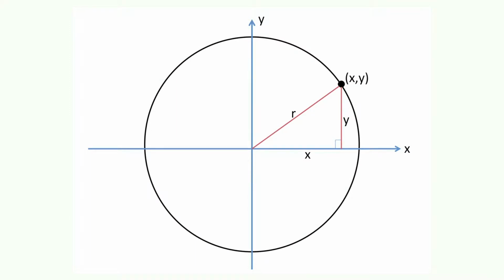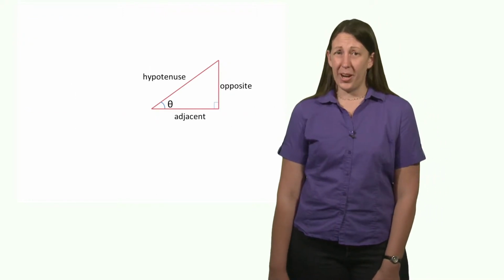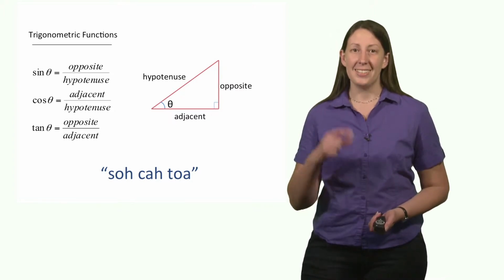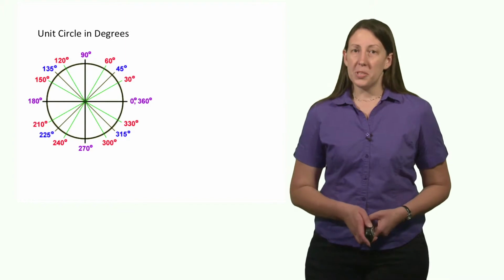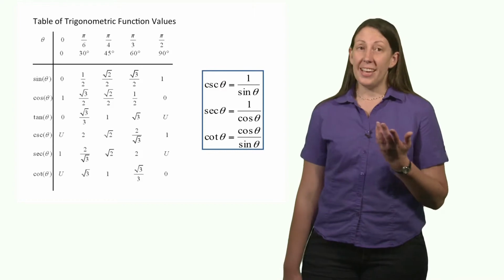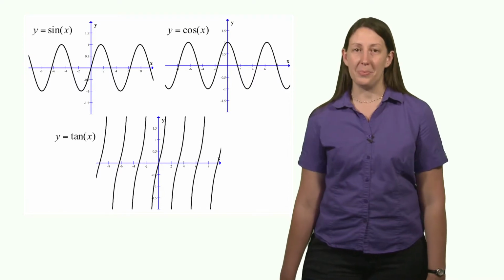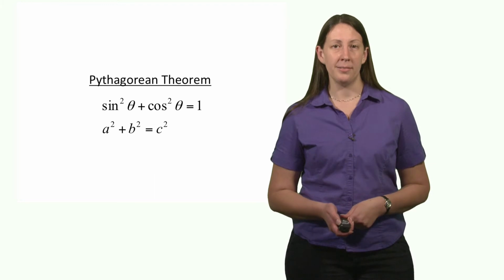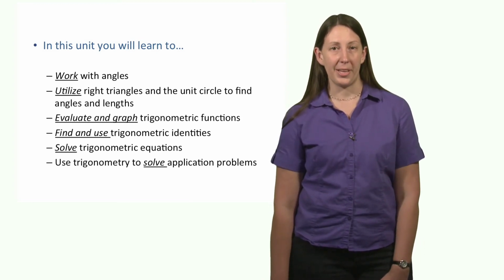MATH1A B Trig Intro